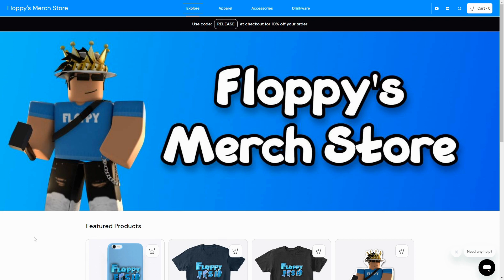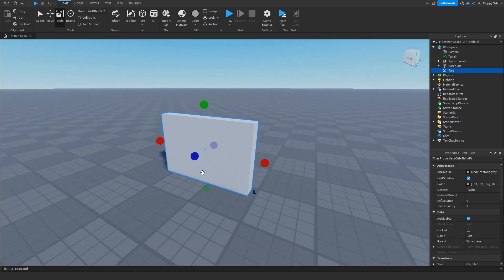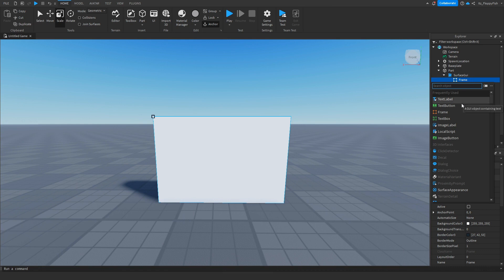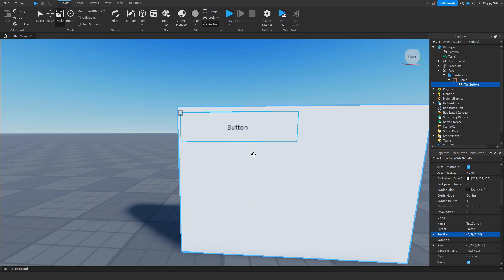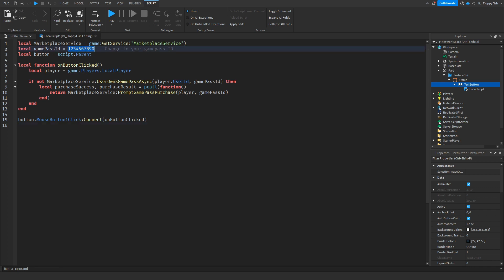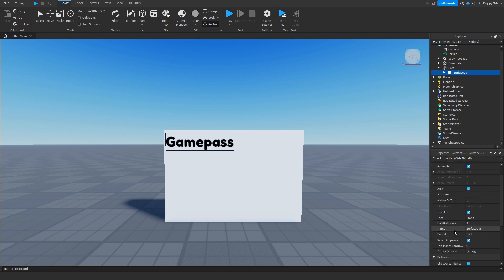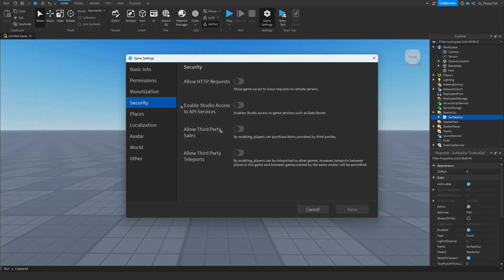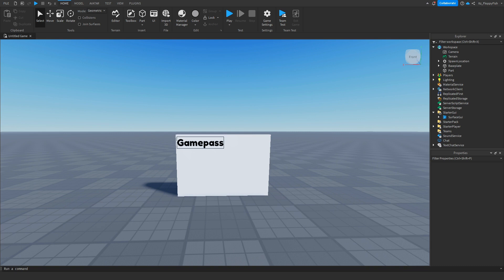HOW TO MAKE A GAMEPASS BUTTON ON A PART 🛠️ Roblox Studio Tutorial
In todays video I show you how to make a Gamepass Button on a part in Roblox Studio. I Hope you enjoyed the video, Have a lovely rest of your day!

Script:

local gamePassId = 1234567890-- Change to your gamepass ID

    if not MarketplaceService:UserOwnsGamePassAsync(player.UserId, gamePassId) then
        local purchaseSuccess, purchaseResult = pcall(function()
            return MarketplaceService:PromptGamePassPurchase(player, gamePassId)
        end)
    end
end

button.MouseButton1Click:Connect(onButtonClicked)

Roblox Studio
Studio Tutorials